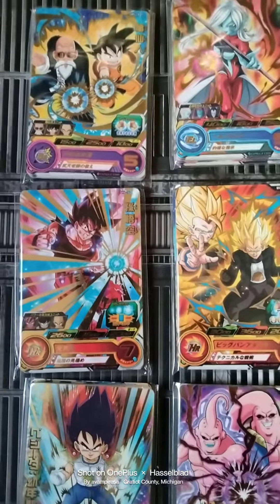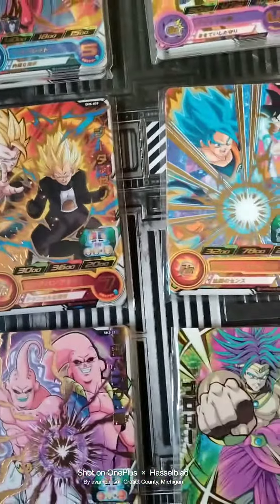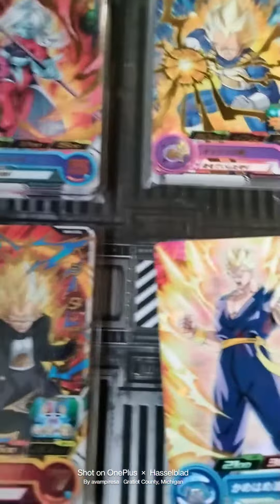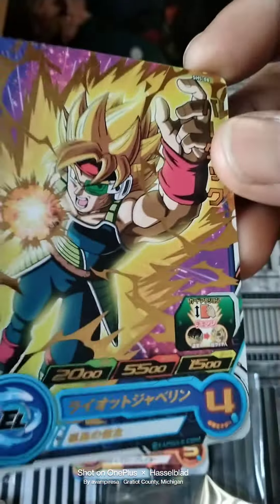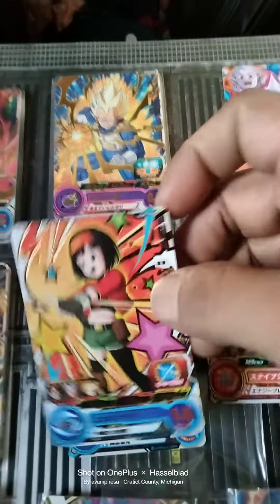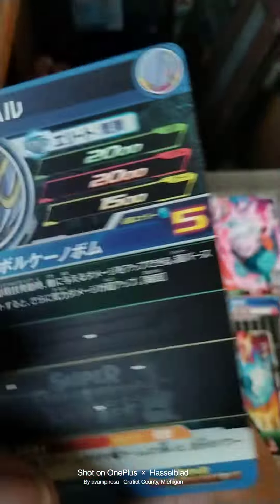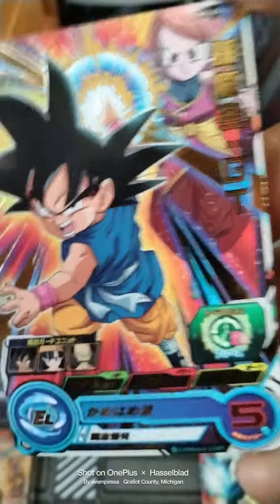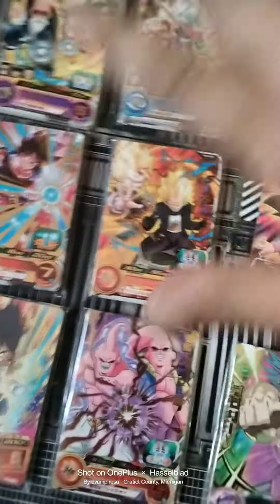GoD Pack Super DragonBall Heroes 2022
today we'll be looking at over 100 Super Dragon Ball Heroes we will be reviewing 10 220 at a time until I get myself a tripod the last two broke. that's an FYI I have an open door policy.